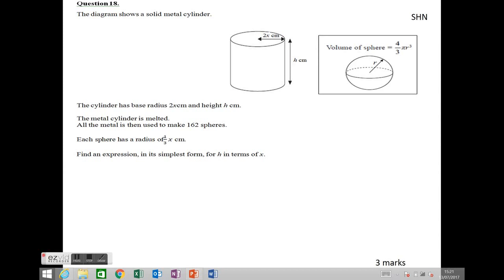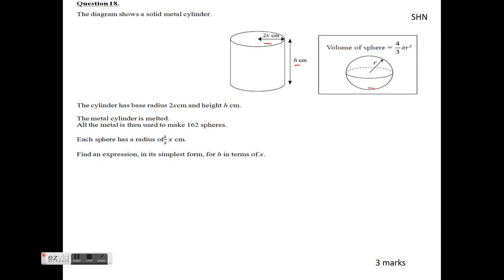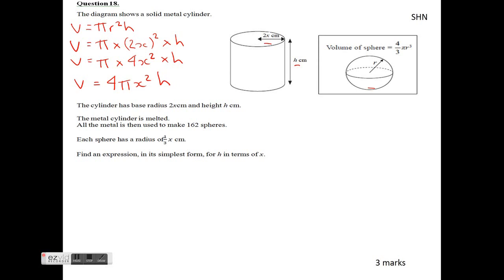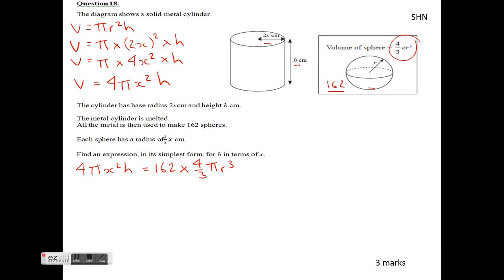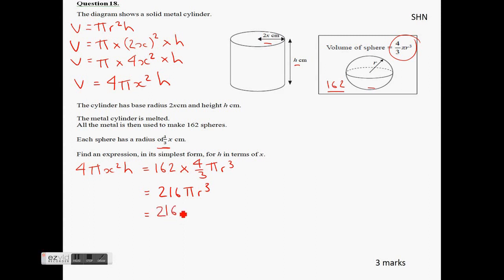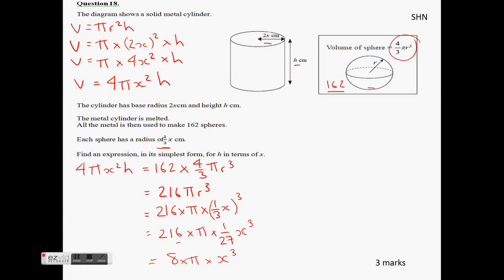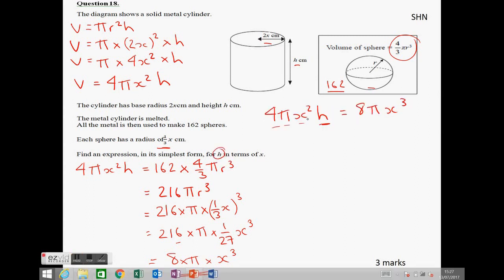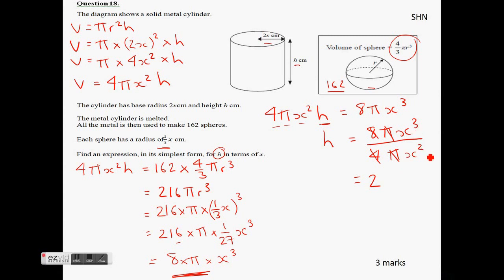Algebraic manipulation volume of sphere and cylinder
Enjoy this exam style question done by Mr Hossain